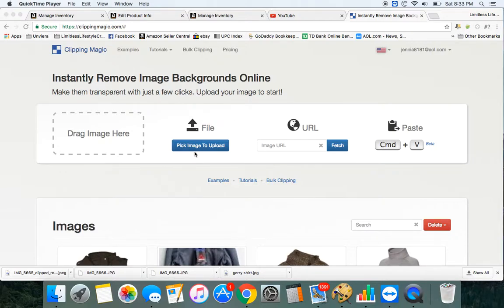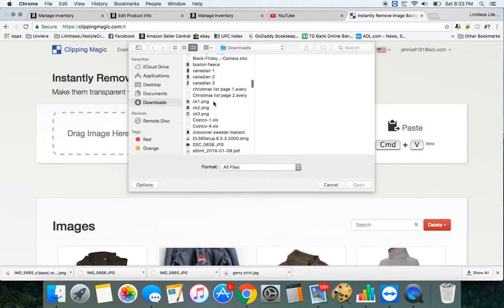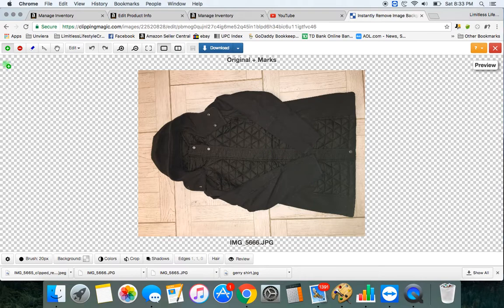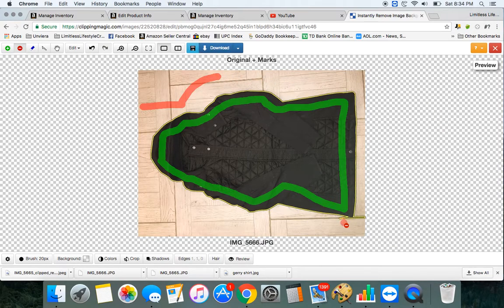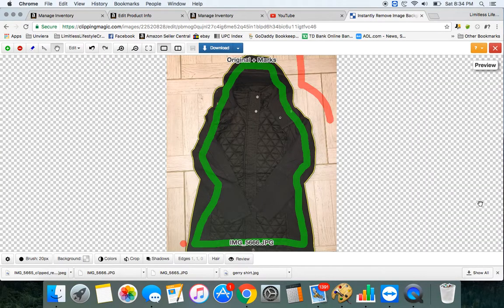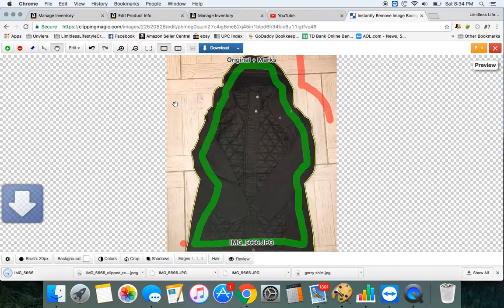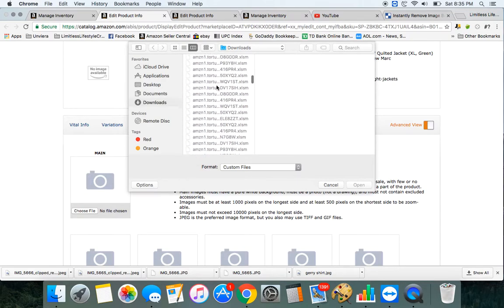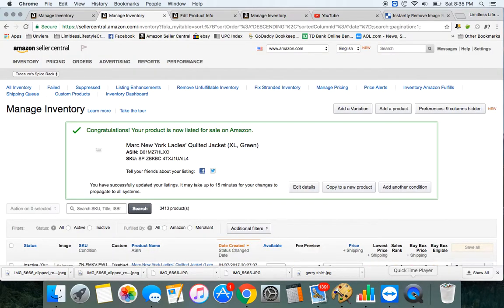Using Clipping Magic to Quickly Remove Background for Amazon/ Ebay Images